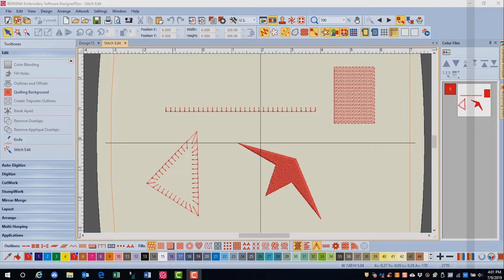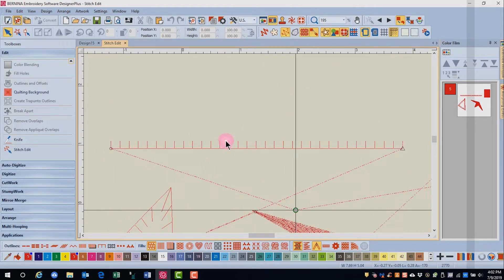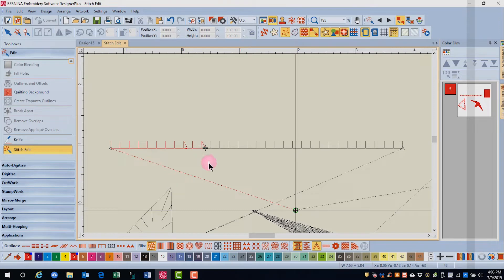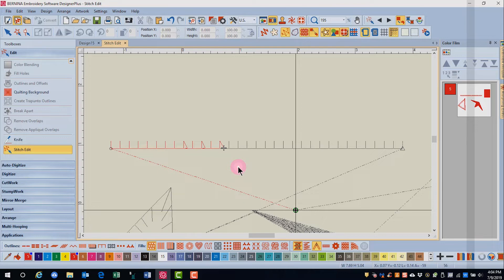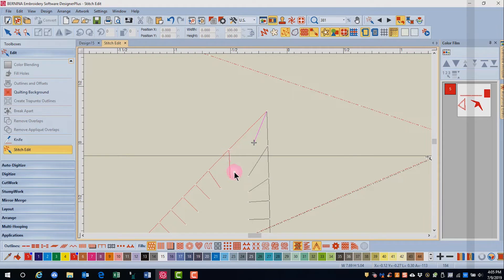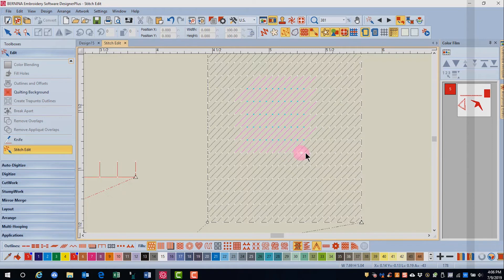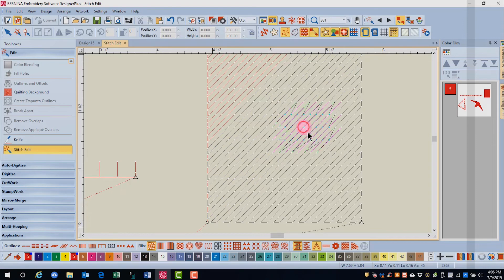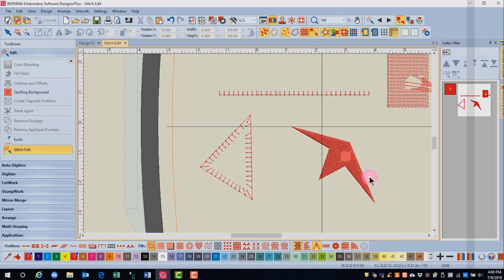13.11 Master BERNINA Embroidery Software 8—Editing Toolbox: Stitch Edit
Learn how to edit individual stitches in the software.